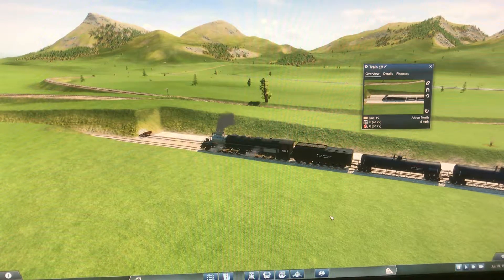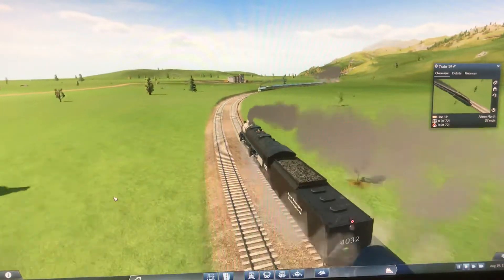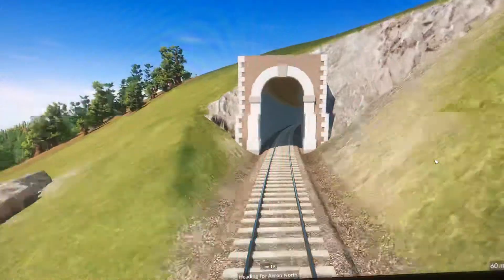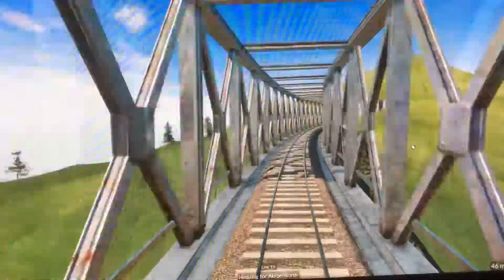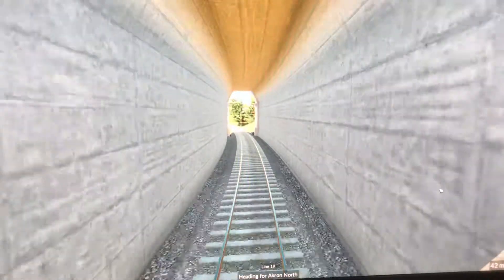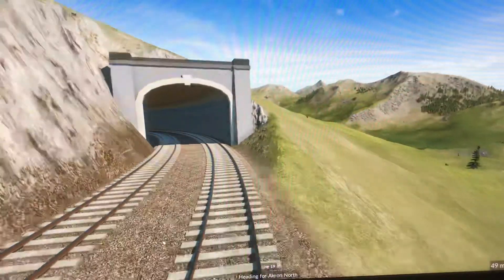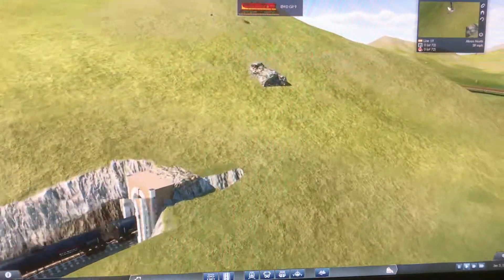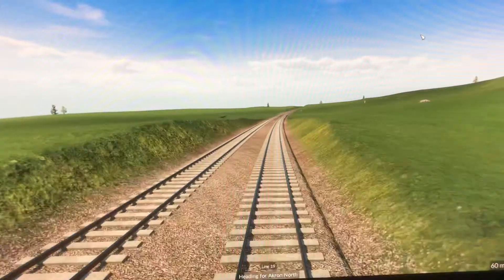Transport Fever: Big Foot Mountain crossing using Big Boy heavy train.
Three freight engines, two pulling and one pushing, train over Balsam Gap, NC.